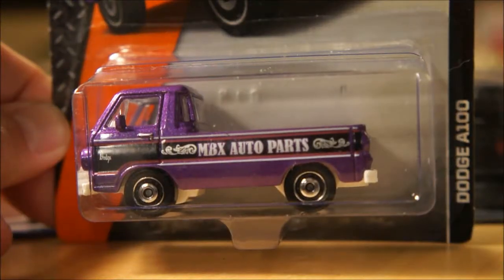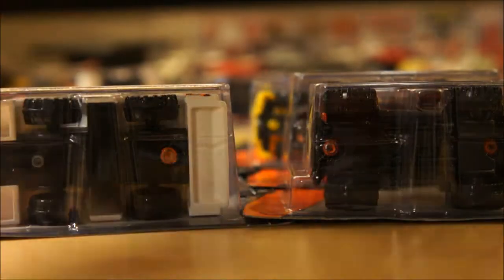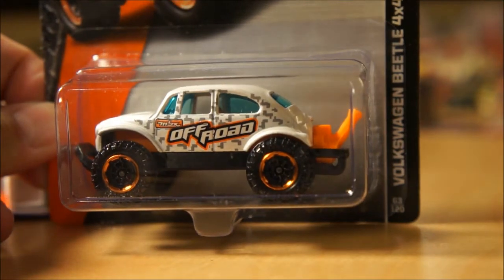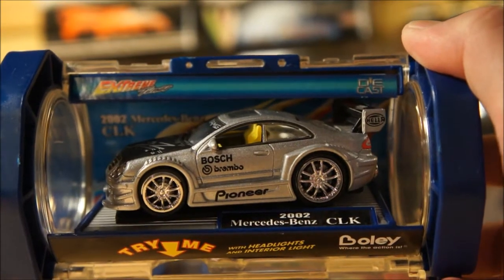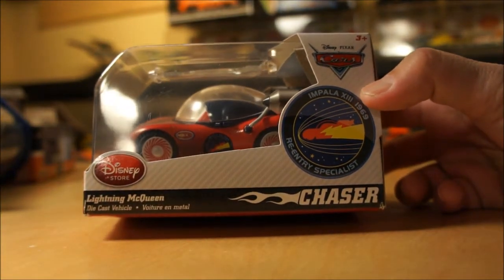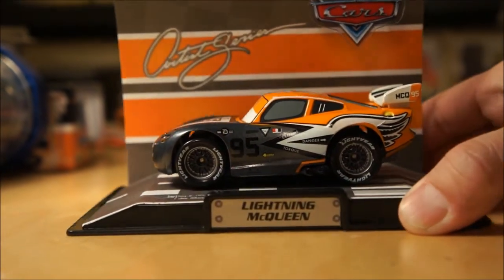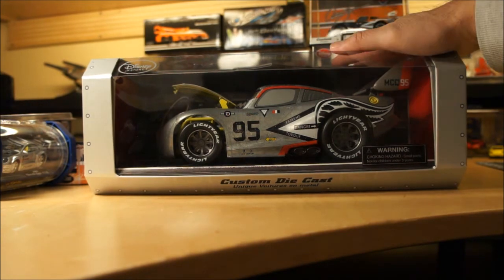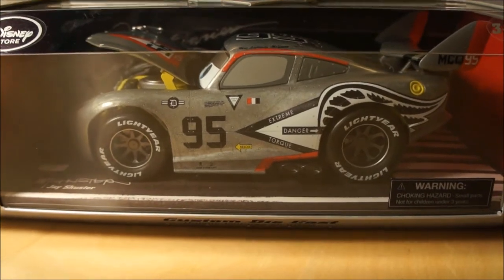20150110 DiecastFinds - Part 2: MBX, M2 Machines, Disney Store Pixar CARS, Surprise at the End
New Matchbox Cases including Subaru Impreza WRX, Dodge A-100, 'INC' Scraper, and Checker Cab

M2 Machines '67 Chevy Nova "Cherry Nova" Raw Chase

Boley 2002 Mercedes-Benz CLK

Racing Champions '71 Plymouth - Miami Police

Disney Store CARS - Chasers and Artist Series